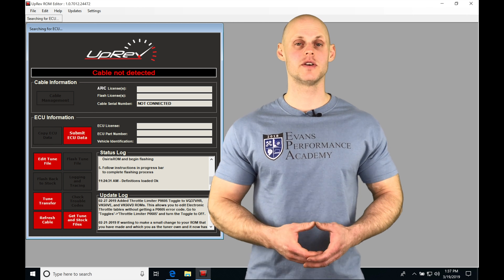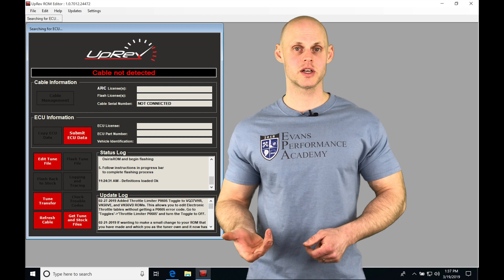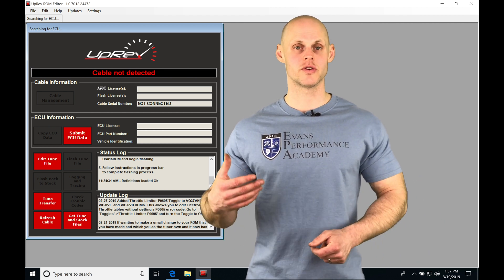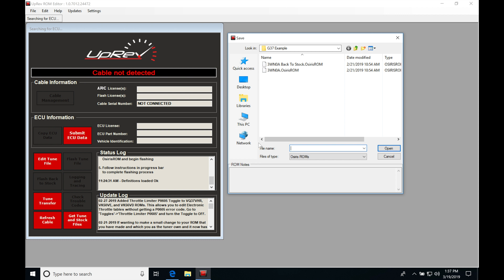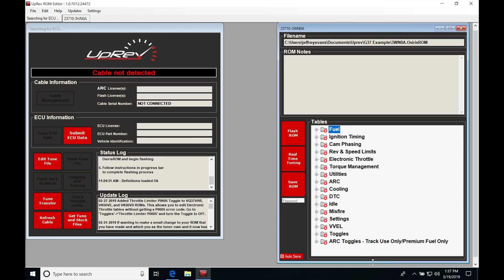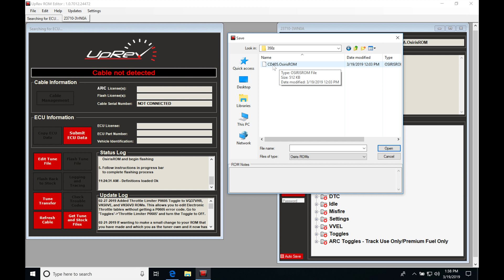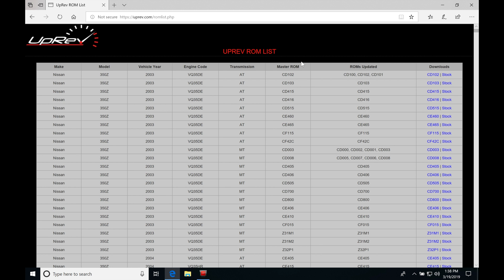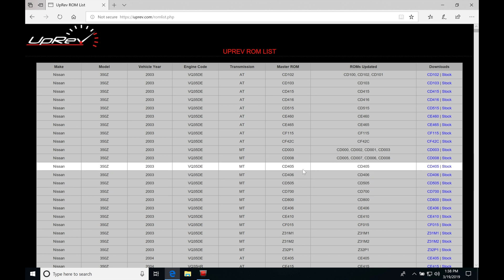Uprev Training: Ignition Tuning | Evans Performance Academy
Follow along as lead instructor, Jeff Evans, walks you through the ignition tables and how to work with the burn rate values within the tables.